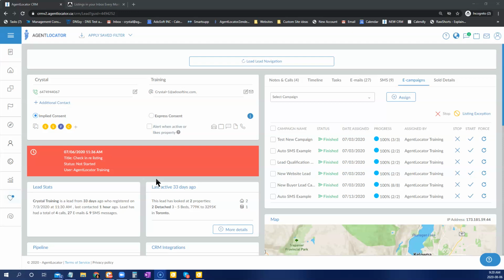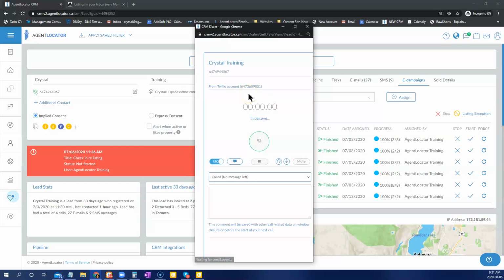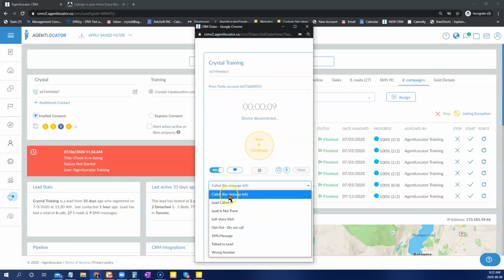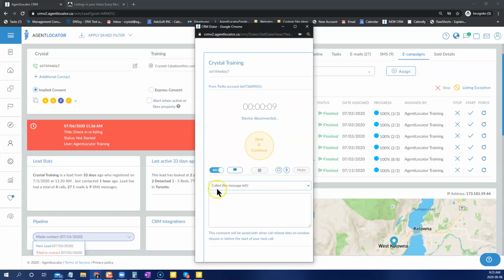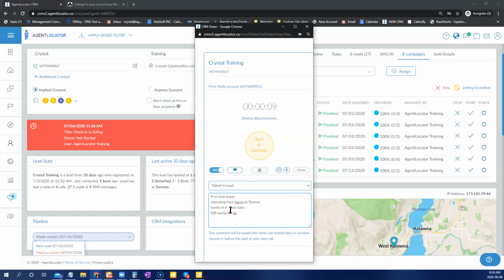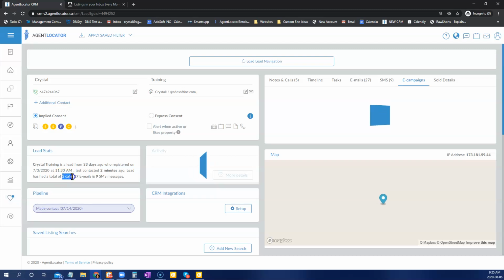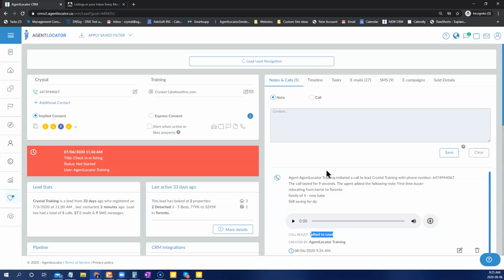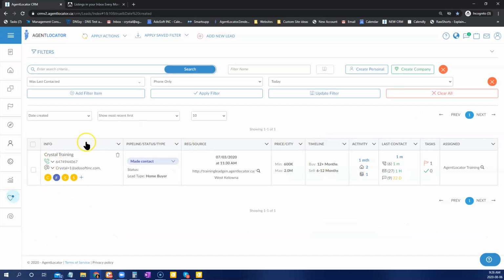Logging a Call & Call Notes